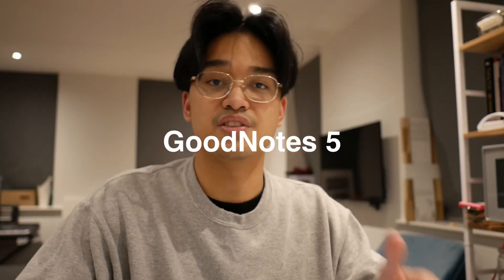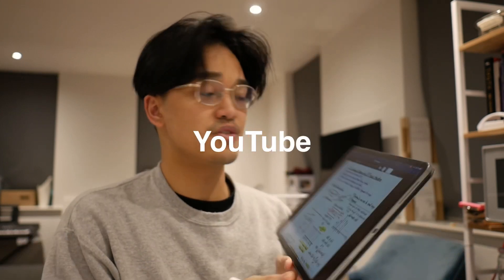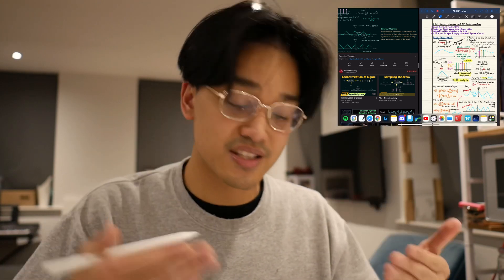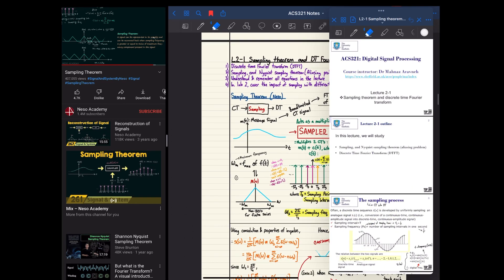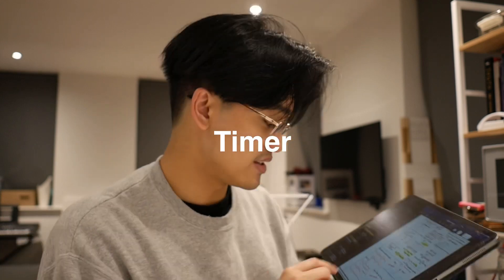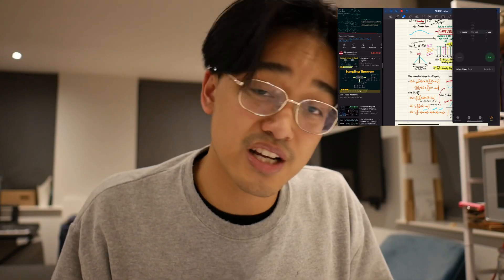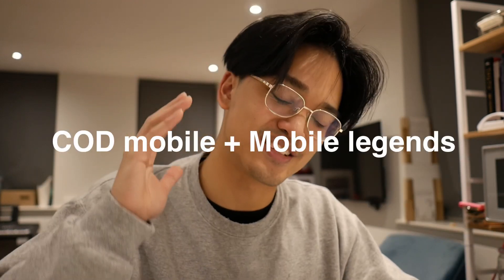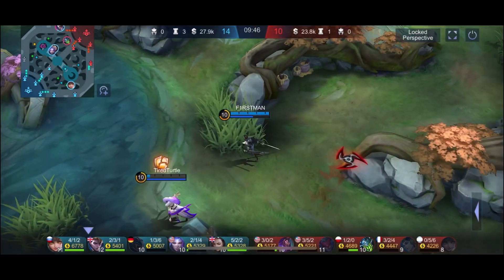Apps that make the iPad worth it for Engineering Students (My Top 10 iPad Apps)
Here are the top 10 apps that I used during Uni that helped me secure a 2:1.

Timestamps:
0:00 - Introduction
0:06 - GoodNotes 5
0:33 - YouTube
1:18 - Google Calender
1:41 - Gmail
1:57 - Timer
2:32 - Discord
2:45 - CODm + Mobile Legends
3:13 - Netflix
3:20 - Safari + Google Chrome
3:39 - Todoist
3:54 - Closing Remarks
4:36 - A personal message from me

For me tho, GoodNotes itself makes the iPad mostly worth it. It’s why I got one in the first place📝